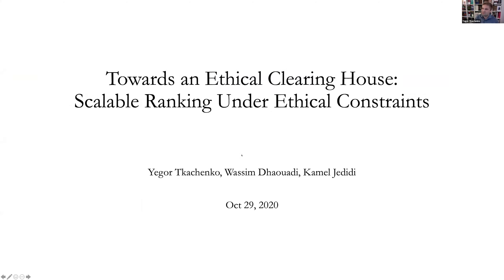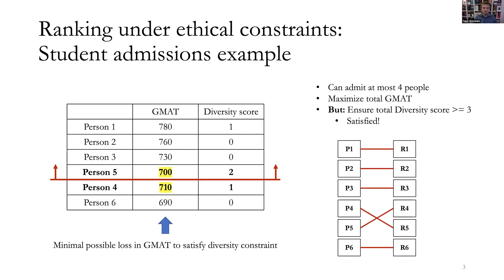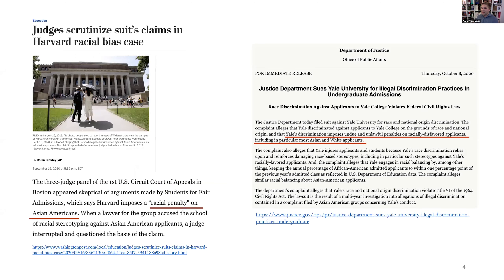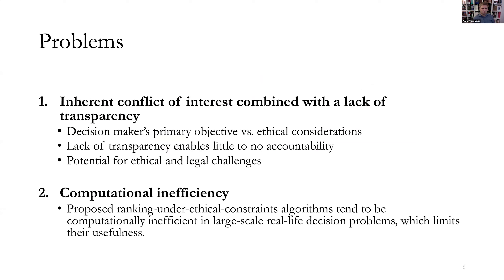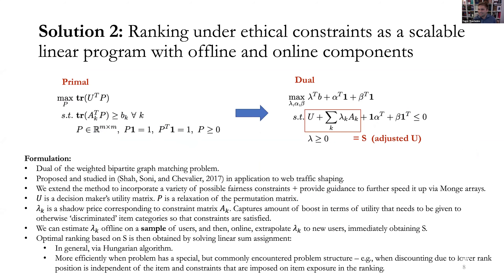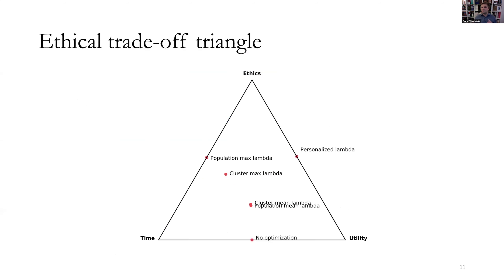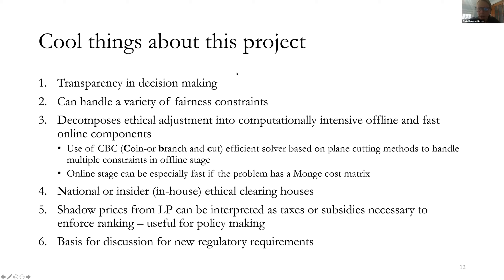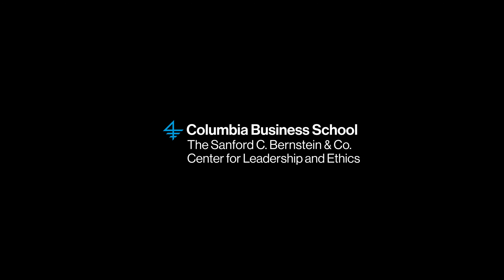Towards an Ethical Clearing House: Scalable Ranking Under Ethical Constraints by Yegor Tkachenko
Bernstein Research Zoomposium
Yegor Tkachenko, PhD Candidate in the Marketing Division and Bernstein grant awardee, presents his research, addressing legal and ethical challenges due to lack of transparency and computational inefficiency.